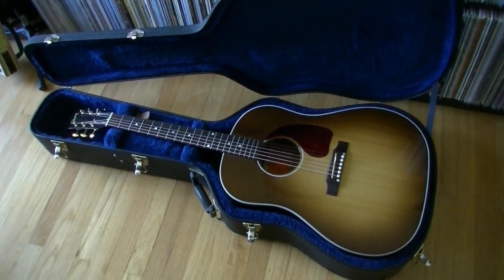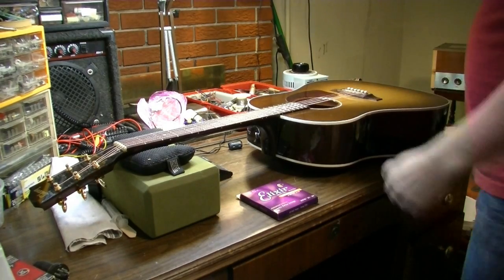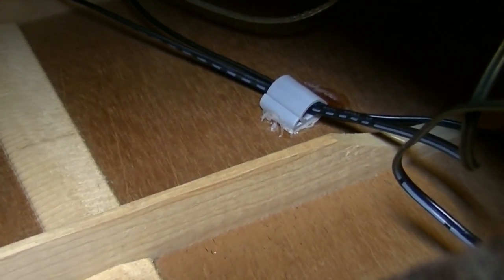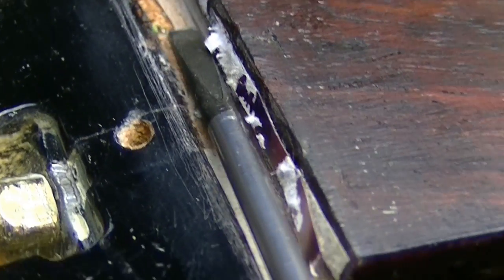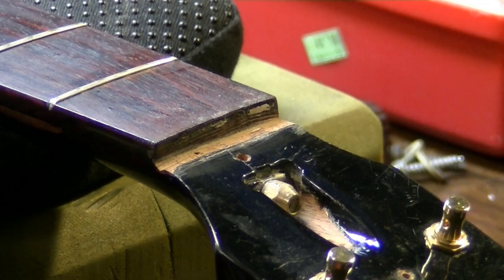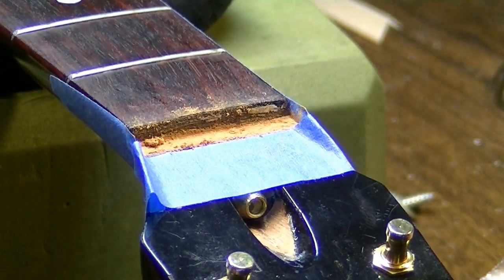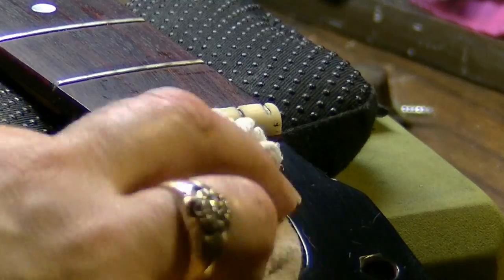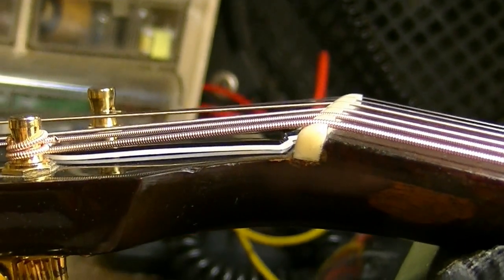How to Gently Shave One's Nuts - Gibson SJ Custom Shop Repair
In this video we will discuss the delicate matter of shaving one's nuts. Also in this video, we will peep inside a large hole and videotape it all. Finally, we'll write an unnecessarily crass description on Youtube, replete with double entendre for comic effect.

But really, we'll repair a very badly filed nut slot in this video using super glue and some sawdust.

StewMac Nut and Saddle Shaping FIles